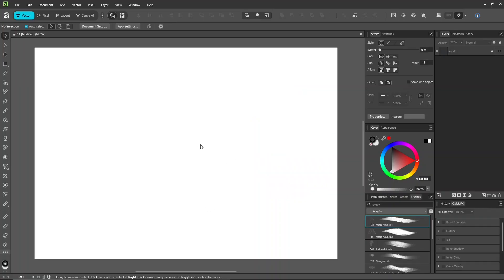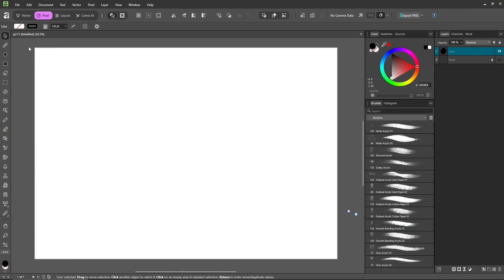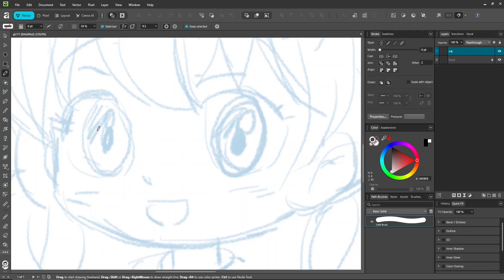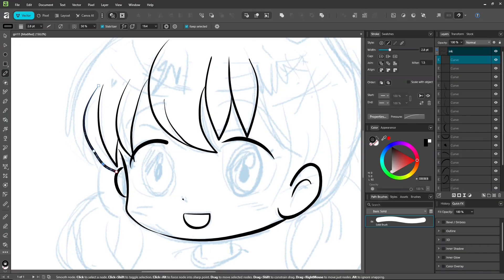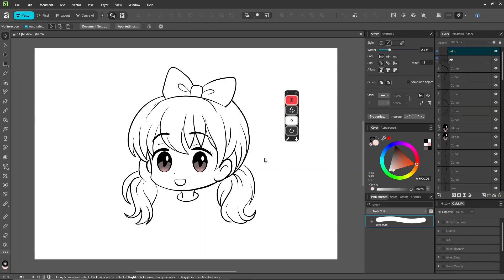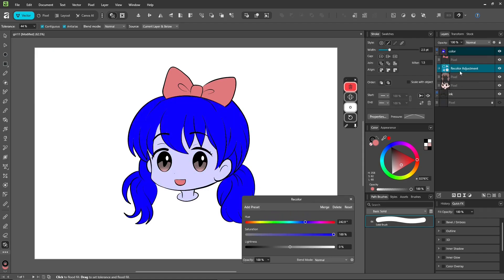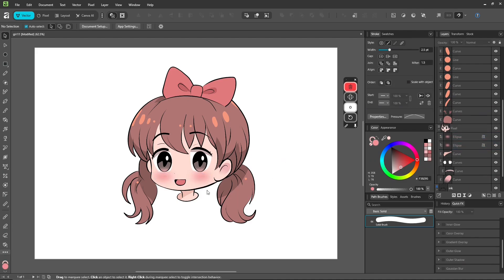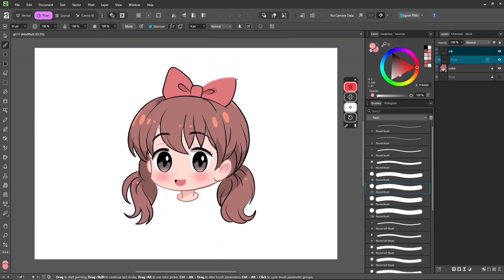Affinity by Canva for DRAWING #10.5 : Use Pressure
Quick Bonus Tips for beginner; Use Pressure for Pencil Tool and Brushes both of Vector & Pixel Studio.